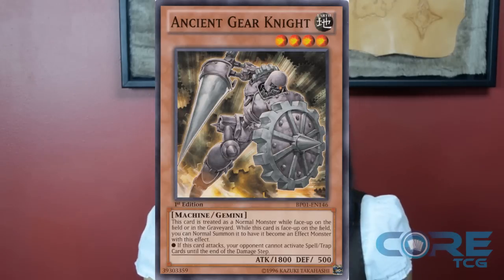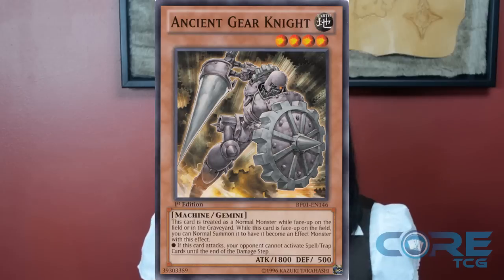YCS San Diego Prep - Battle Pack Rulings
Battle Pack Generator (thank you to those who took the time to develop this!):